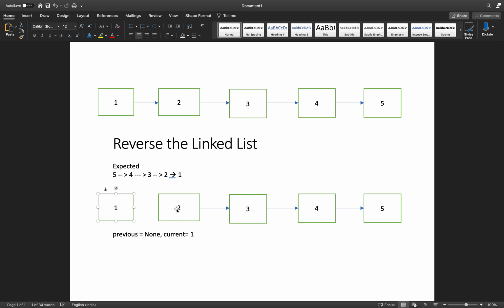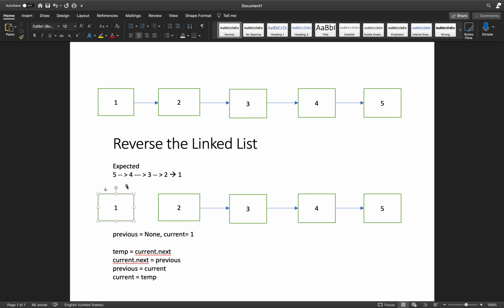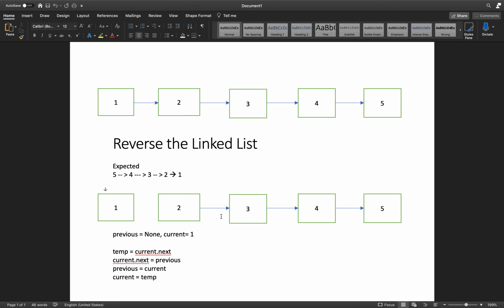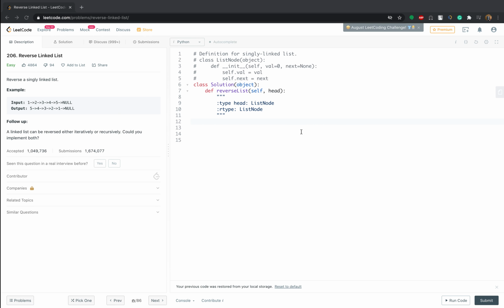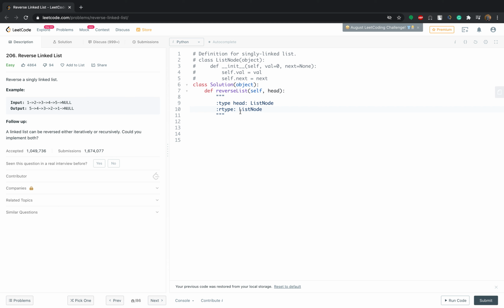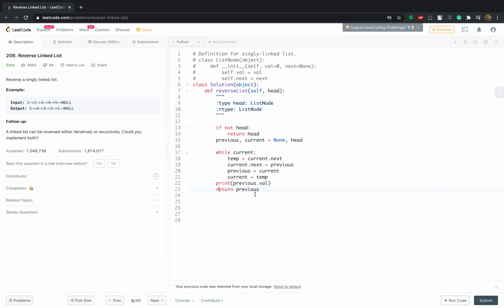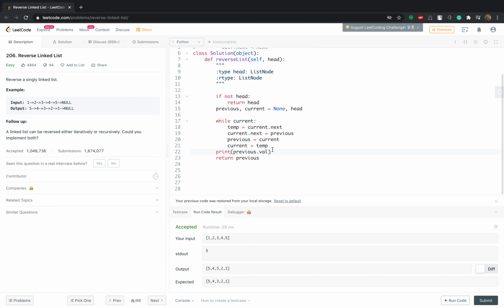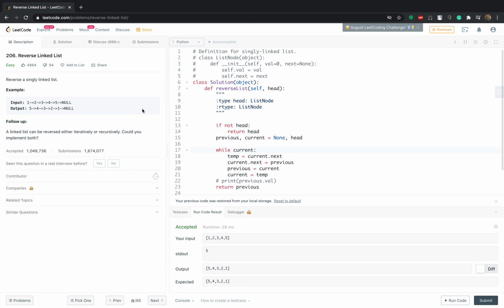Leetcode 206. Reverse Linked List